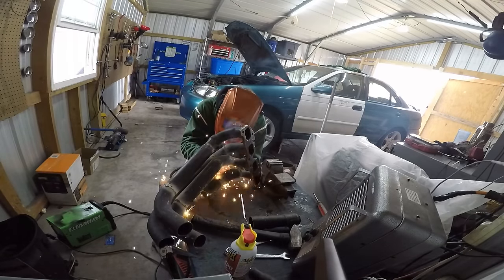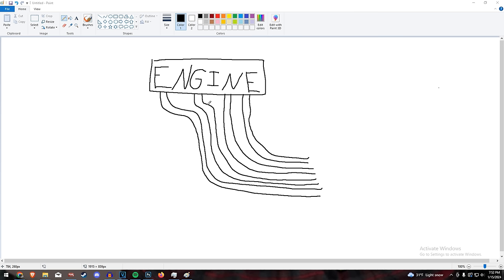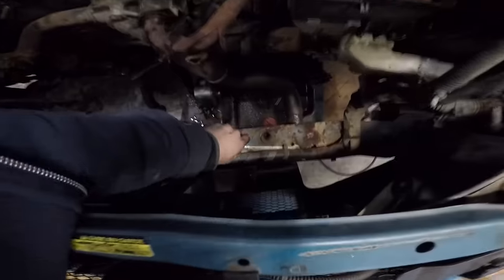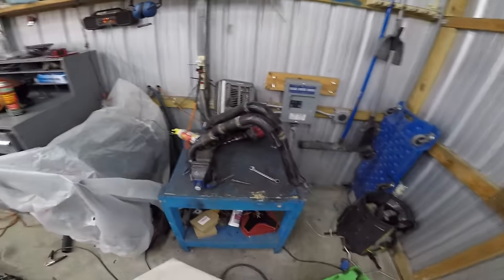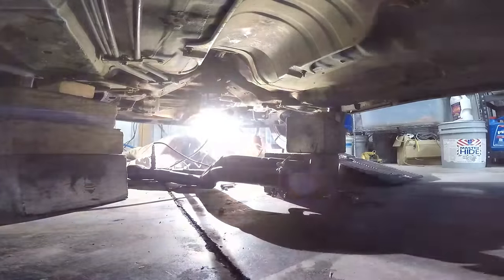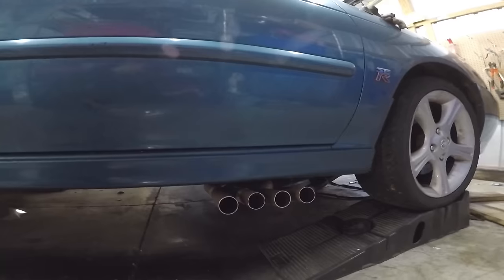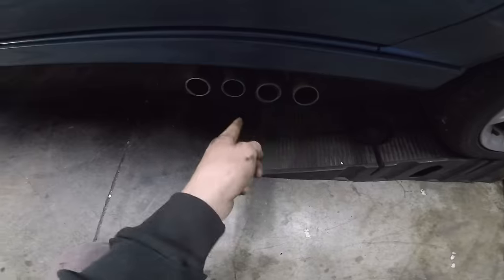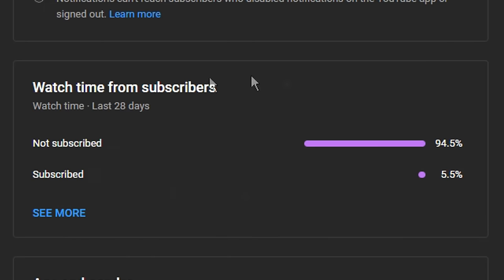True Quad Exhaust on a 4 Cylinder - What Will it Sound Like?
The latest installment on our quest for the best sounding 4 cylinder exhaust.(I don't think this one is it, too loud. too noisy. My head hurts.)